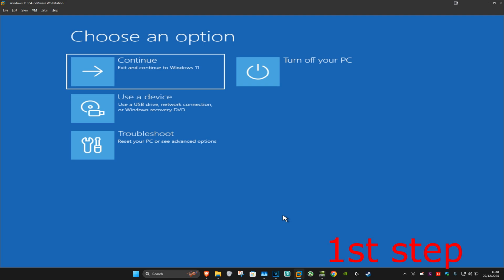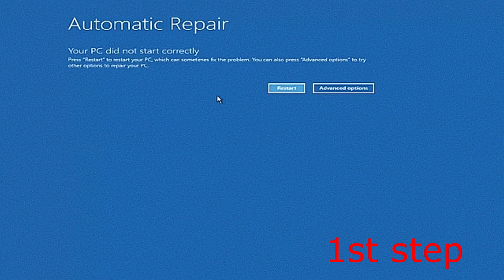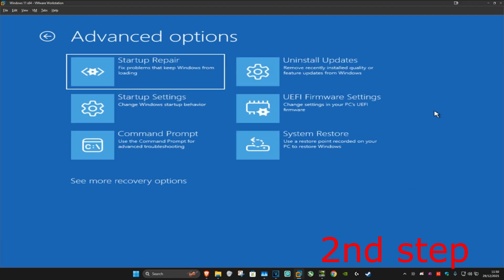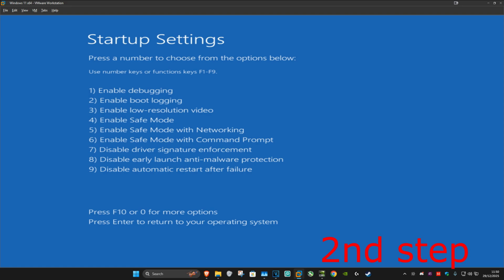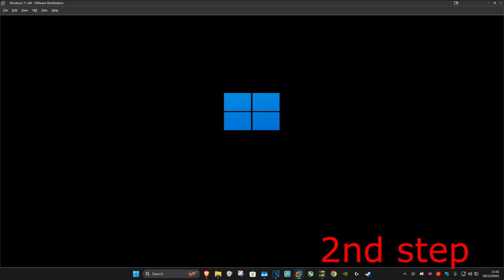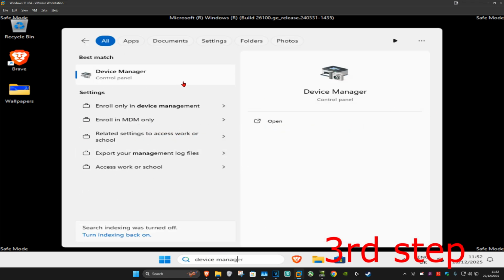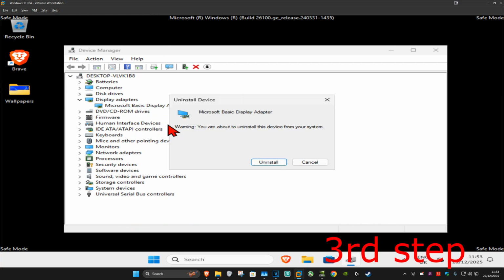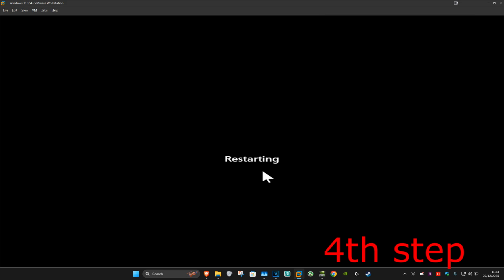How To Fix Nvpcf.sys Blue Screen Error in Windows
In this tutorial, I’ll show you how to fix the Nvpcf.sys blue screen error in Windows. This BSOD usually occurs due to outdated or corrupted NVIDIA drivers, software conflicts, or system file issues that affect your graphics card.